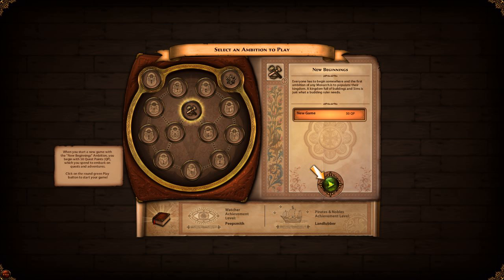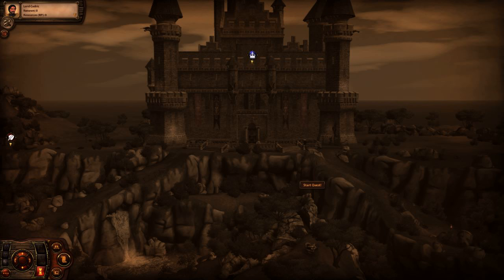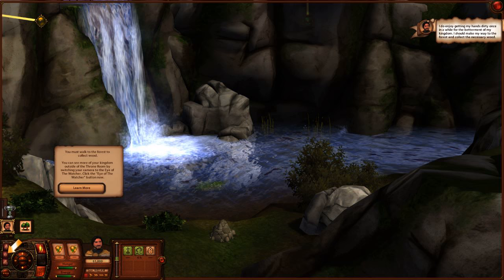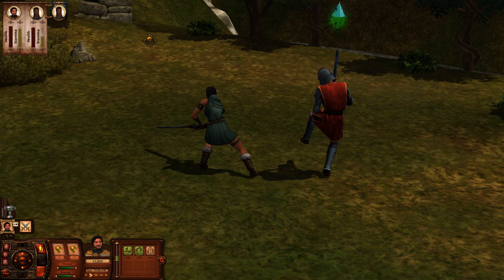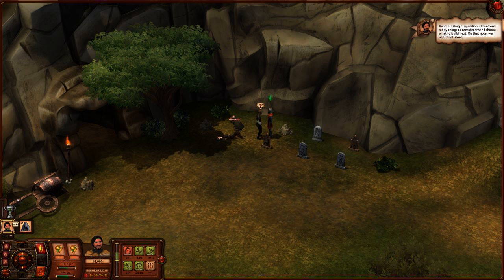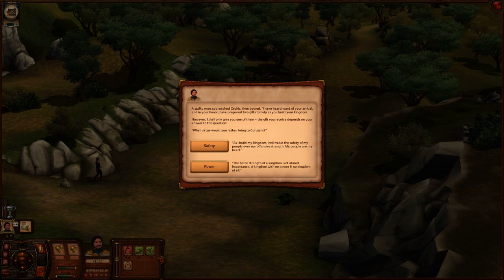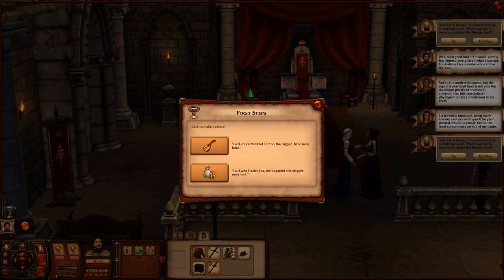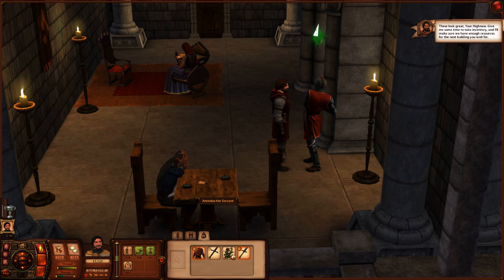IT'S GOOD TO BE THE KING - Sims Medieval Pirates&Nobles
It's good to be the king, right ? Most definatly ! Cedric Löwenherz AKA Dovah Lionheart is going to rule them all !

Welcome to another Project. This time it's Sims Medieval with its DLC Pirates&Nobles. Let us take over the world together !